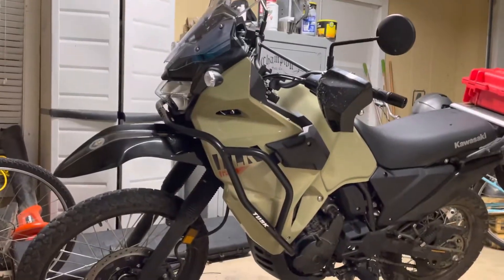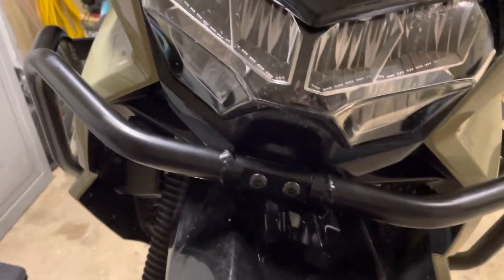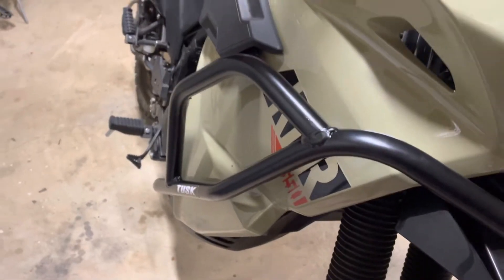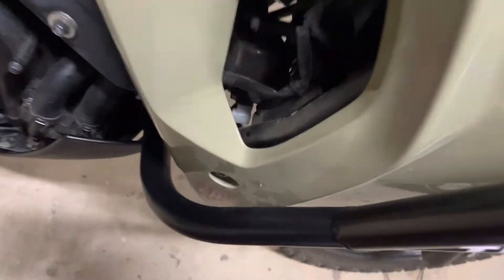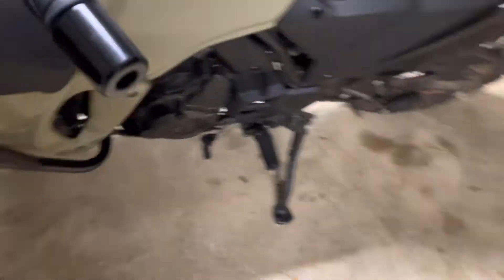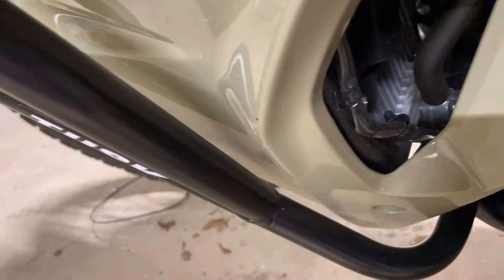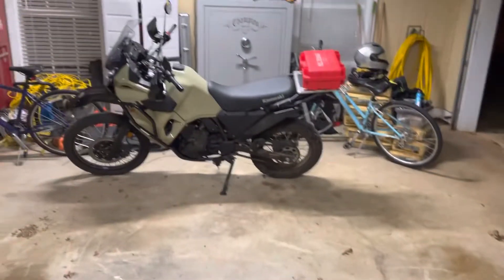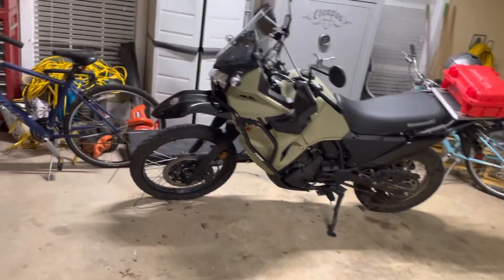2022 KLR650 Tusk crash bars installed